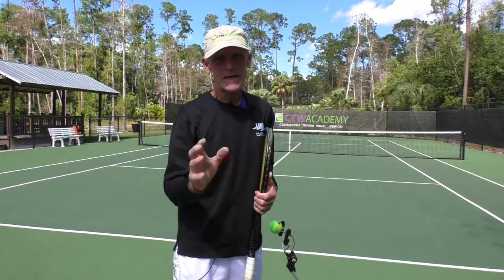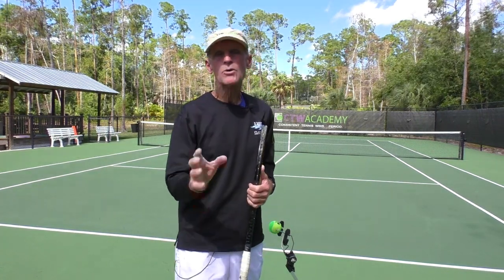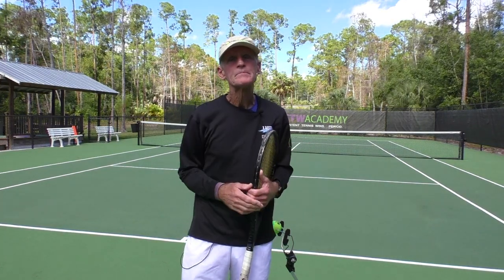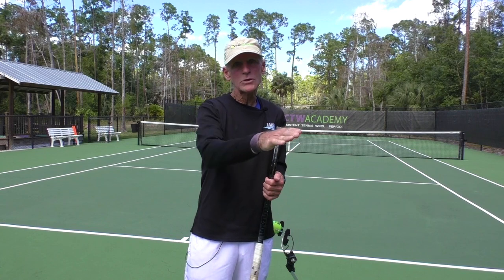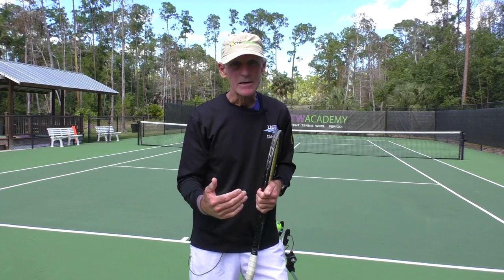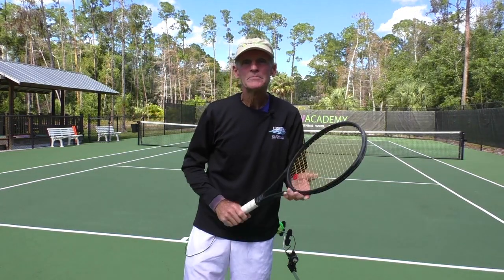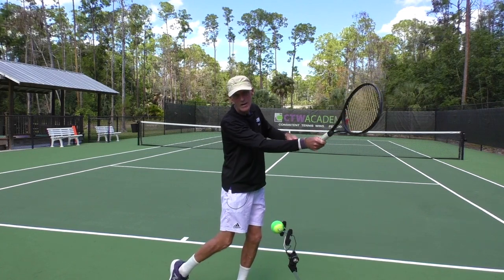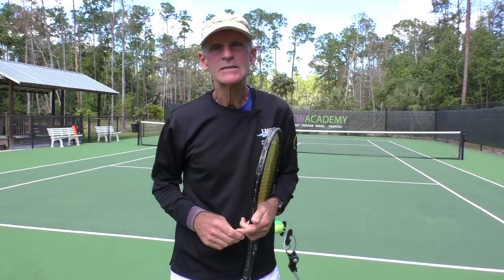Test Your Tennis IQ - How Do You Get Topspin?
To get a copy of David Berens book, "Double Down: The ONLY 5 Doubles Strategies You’ll EVER Need", please go

FREE STUFF (Tennis Bags, DVD's, Books, Ebooks, Shirts only XL and XXL) - Please send an email to and give me your address and phone number, I will figure out the shipping and then send you a PayPal Invoice.  Once the invoice is paid I will ship the products, it's that easy.

For My FREE Tennis Nutrition Courses please send an email to and say, "I'm Ready" then I know you're committed to being the best you can be. I will then forward you the programs that will help you not only improve your tennis, it will improve your life!